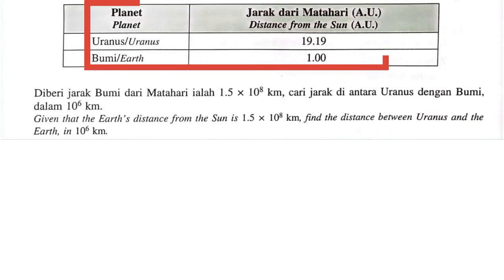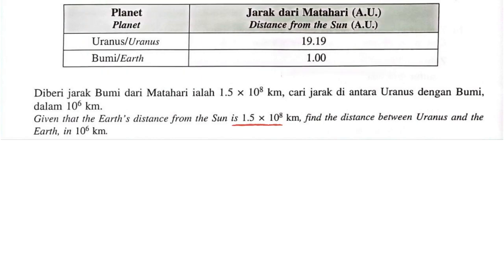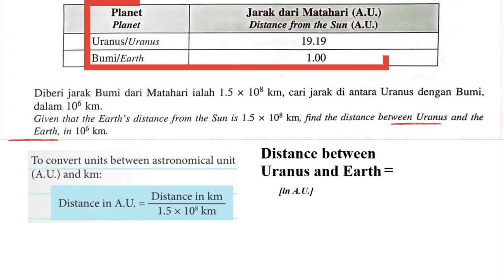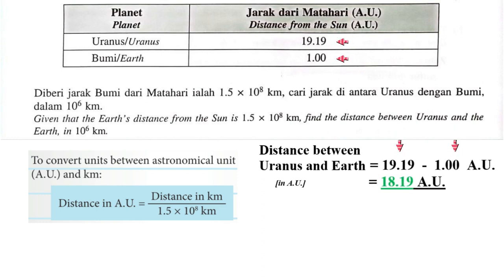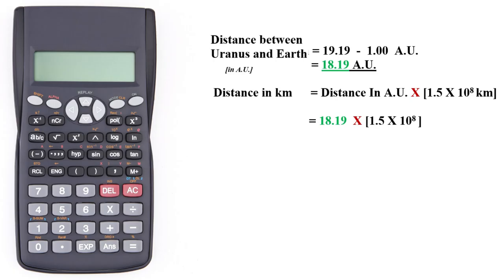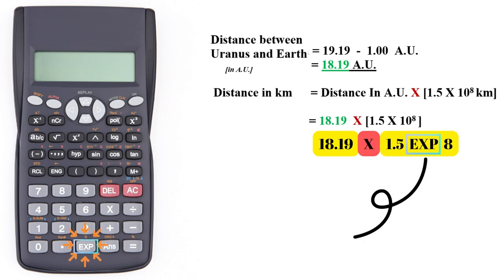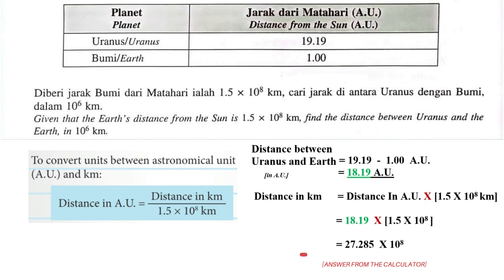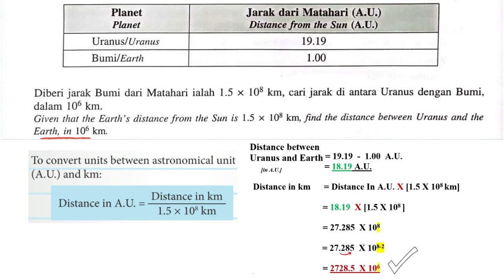SCIENCE || FORM 2 || CHAPTER 12 || Converting Units between Astronomical Unit and Kilometres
Converting Units between Astronomical Unit, Light Years and Kilometres

References :
1. SASBADI; Modul Aktiviti Sains Tingkatan 2
    page 92, Question 3(a)(ii)
2. Science Textbook Form 2